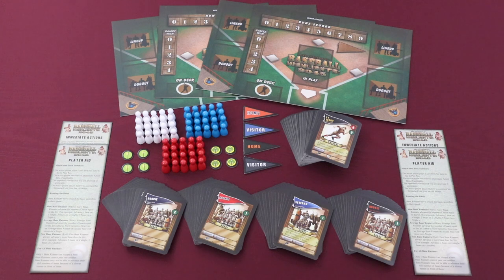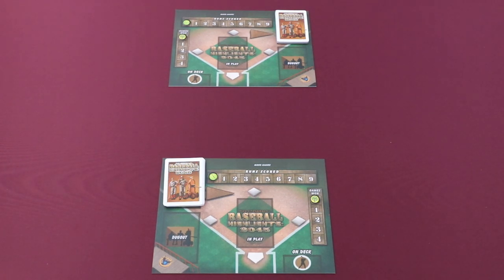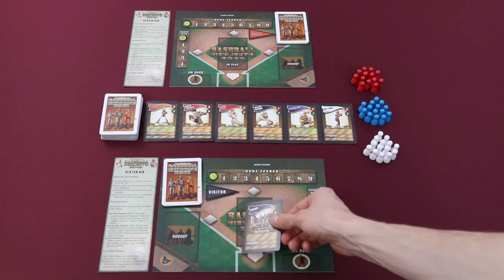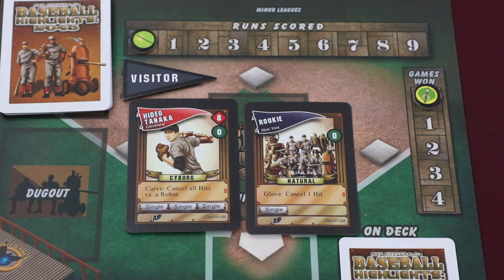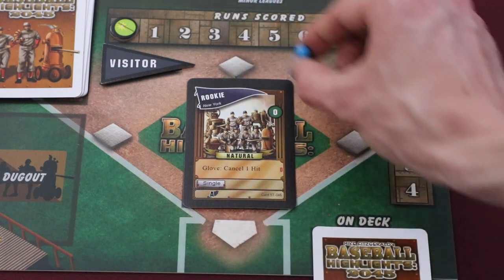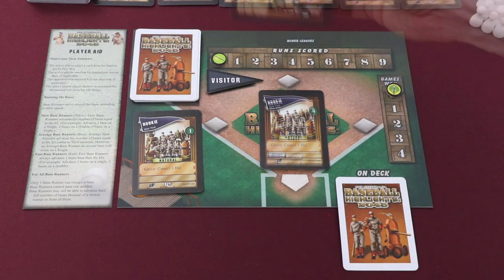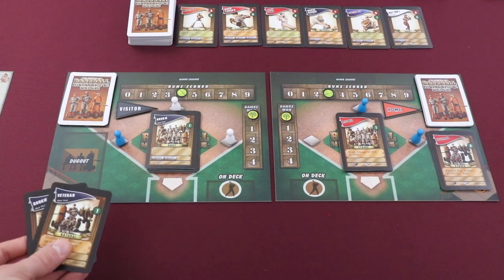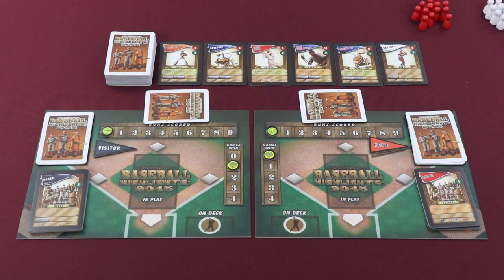Baseball Highlights 2045 - A Dicey Walkthrough!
An in depth how to play of Baseball Highlights 2045.